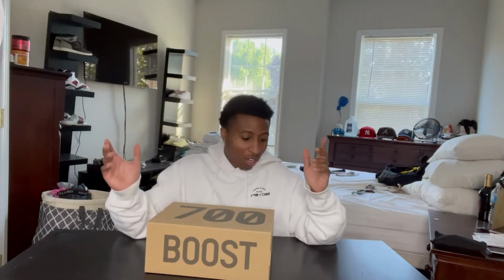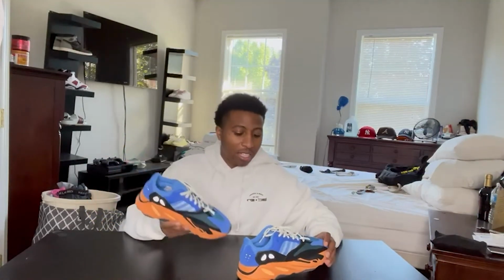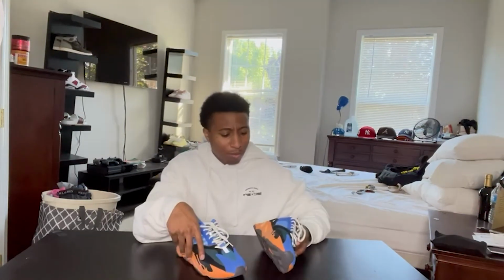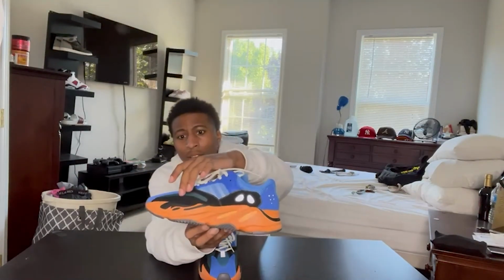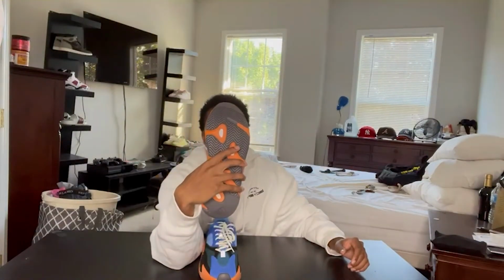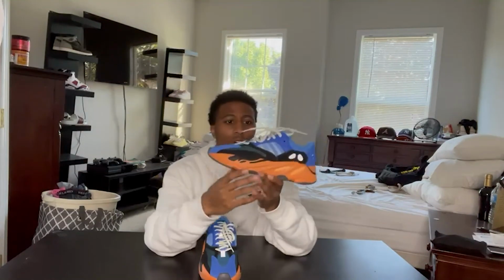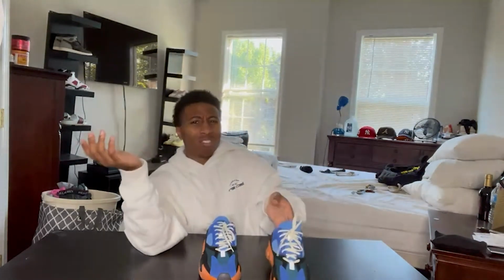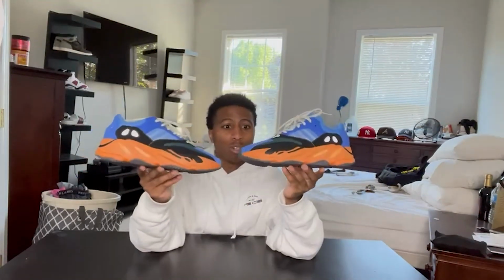Adidas Yeezy Boost 700 Bright Blue Review, Styling, & On Foot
Hey Guys, this video was recorded when these first dropped but I've been so busy with graduating and getting a new job I wasn't able to post it, but I'm going to be trying to maintain posting on here from here on out were starting with this video so I hope you guys enjoy.

Beats
Isaiah Cotton